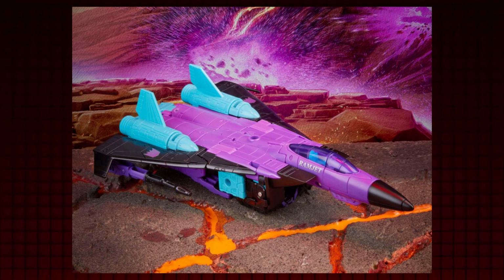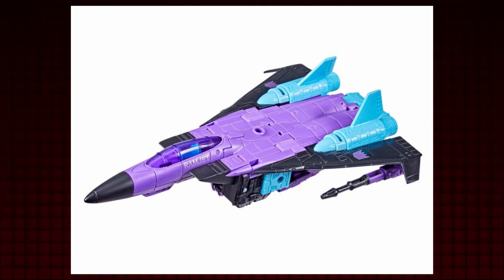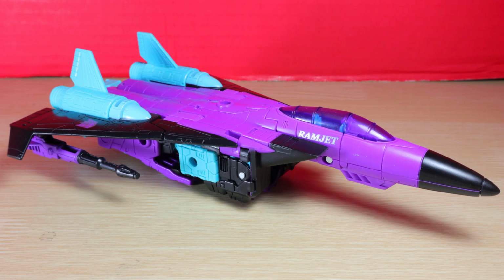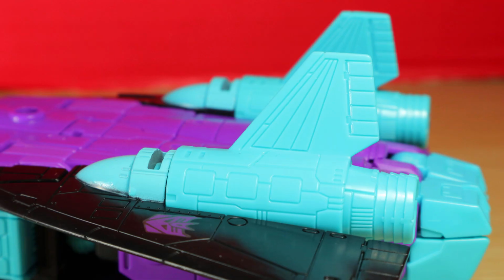📸 TRANSFORMERS: Generations War for Cybertron Selects Generation 2 Ramjet | Canadia' Reviewer #407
This video was made for an older audience, it isn't directly created for kids under the age of 13.

Canadia' Reviewer Episode #407: Transformers Generations War for Cybertron Selects Voyager Class Generation 2 Ramjet.

Description: This Ramjet figure is inspired by his 1993 G2 toy release, featuring his special G2 black, purple and blue deco. A great special edition add to any Seeker collection, complete with letters across the side of his jet mode that read "RAMJET" so he'll never be confused for any other among the Seeker ranks.

Please no 'FIRST' comments, they don't add anything to a conversation, it's actually very disrespectful.